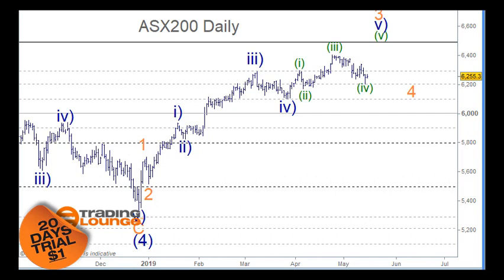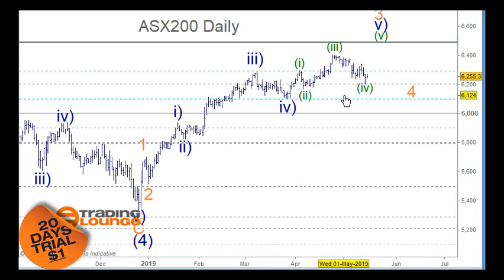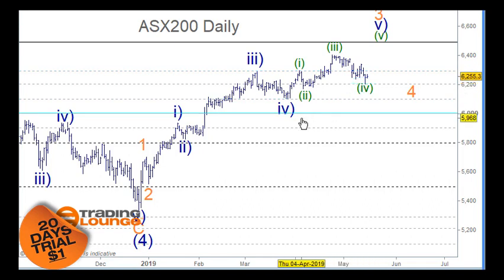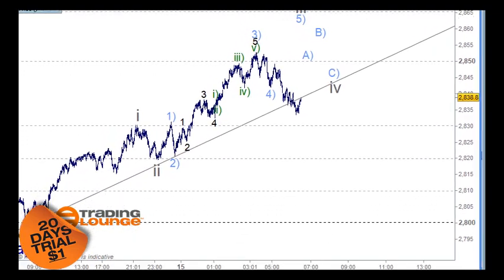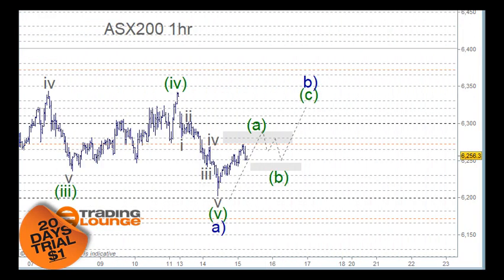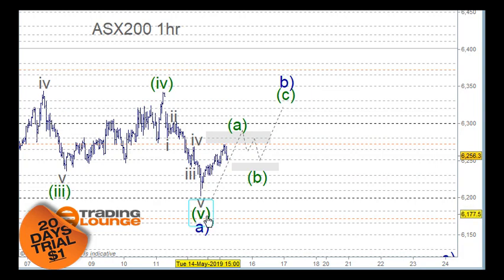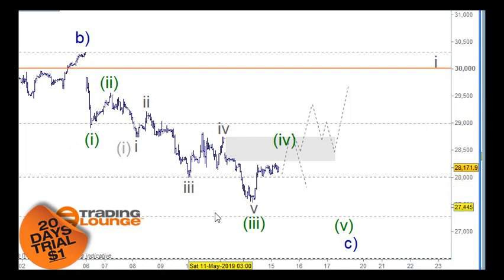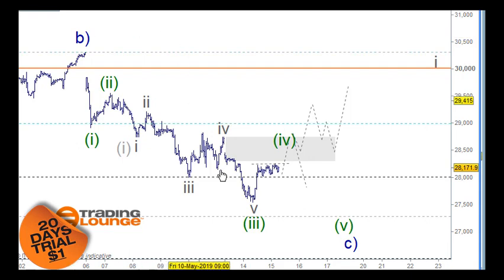ASX200 NIFTY50 HANG SENG Elliott Wave 15 May 2019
ASX200 NIFTY50 Hang Seng HSI Technical analysis Elliott Wave and Trading Levels.

Elliott Wave: Wave (a) of b) Looking for an Corrective rally towards 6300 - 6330 area.

TradingLevels: Resistance mTL3|6300 Then market also needs to work through the Midpoint 6250 and SG2 6272

Day Trading Strategy: Australian stock will open higher, taking the ASX200 higher.

"If you are viewing this outside of our website then this is a delayed report.